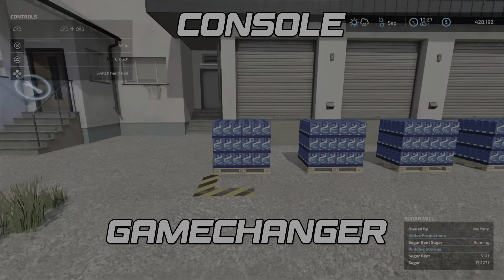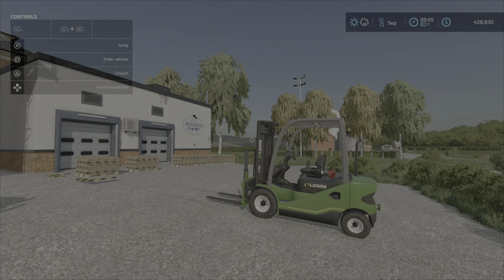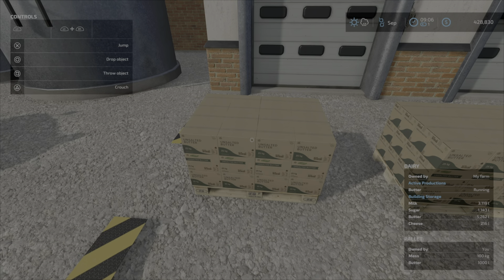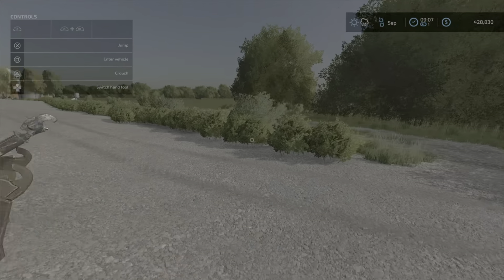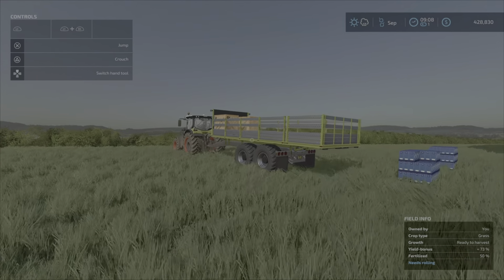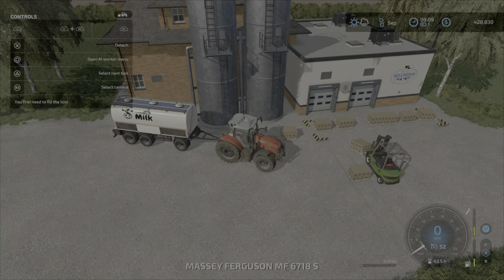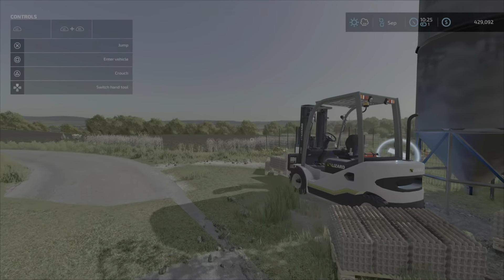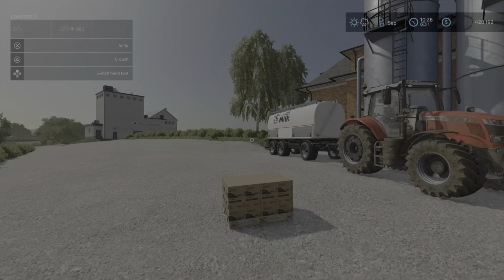Strongman for Console ? Gamechanger ? - Liftable Pallets - Farming Simulator 22 - PS5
We could lift pallets in the beginning of Farming Simulator 22..but then Giants removed that option..Now Mr.Jos has released a mod that allows Console players also lifting pallets...but it comes with some restrictions.. Lets Check this out.
Could this be the beginning of a Strongman mod for console ??